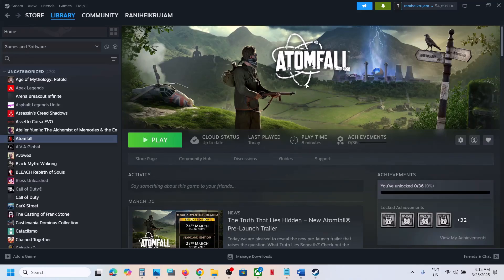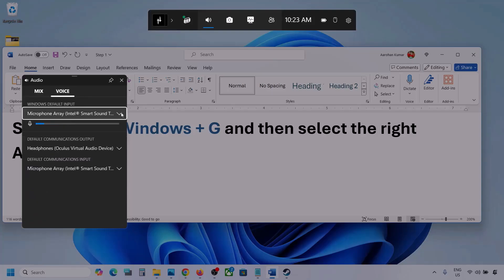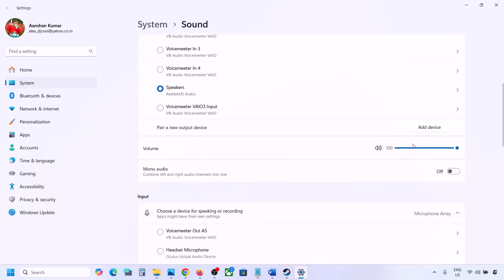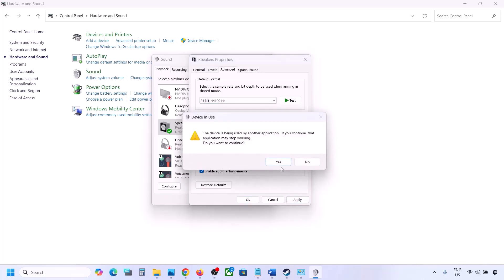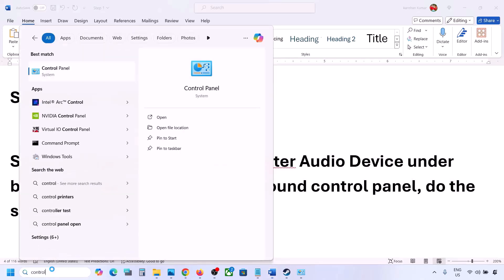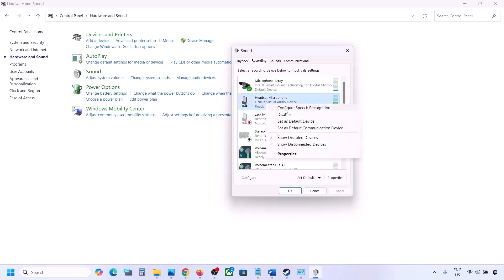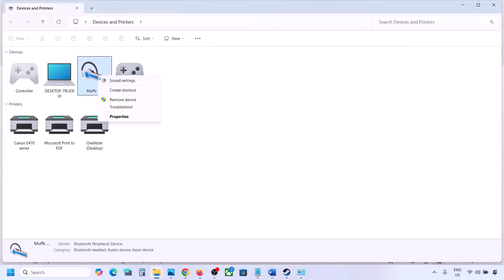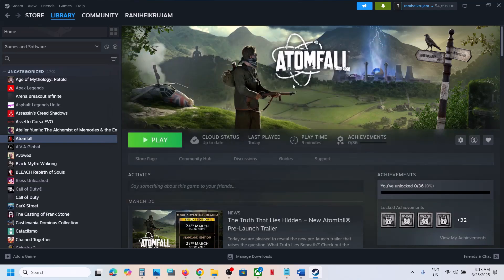Fix Audio/Sound Not Working In Atomfall Game On PC